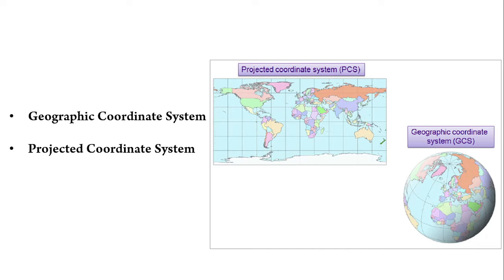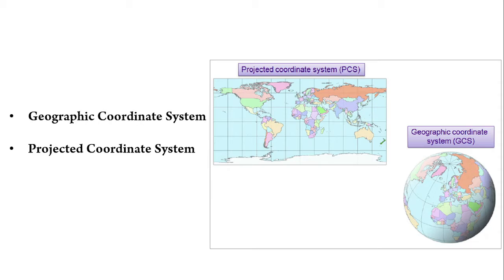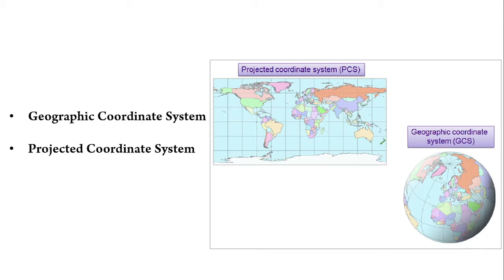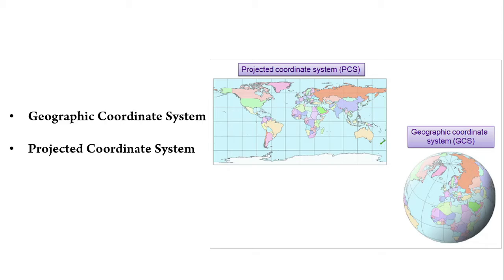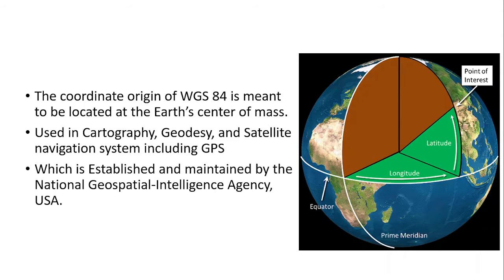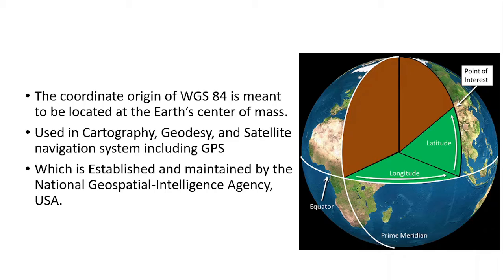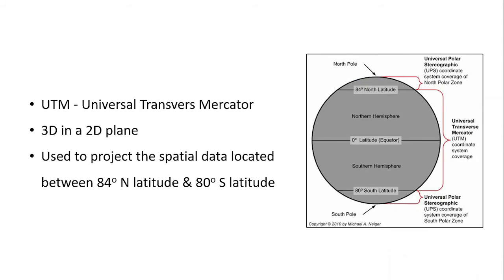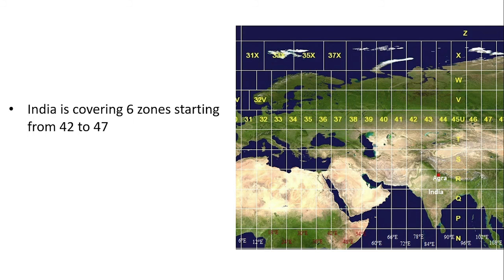Lecture 7 Coordinate System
What is coordinate System and how it works